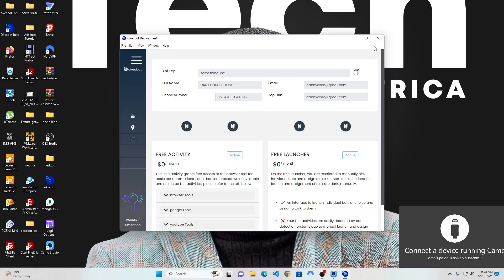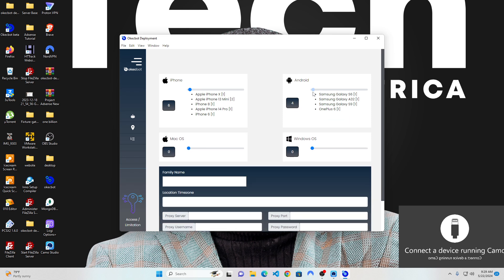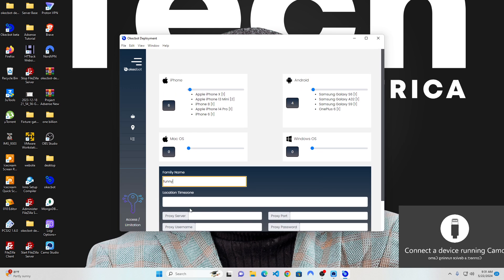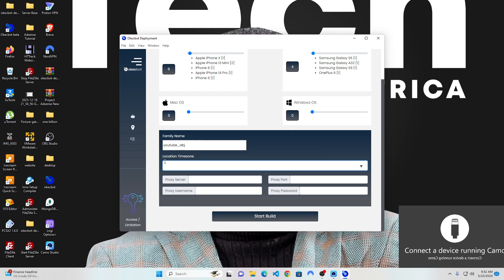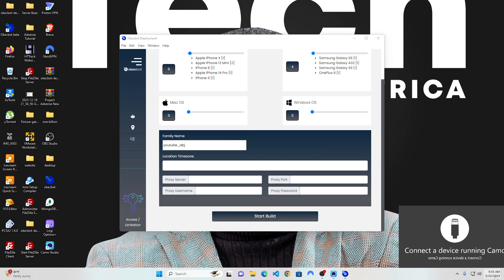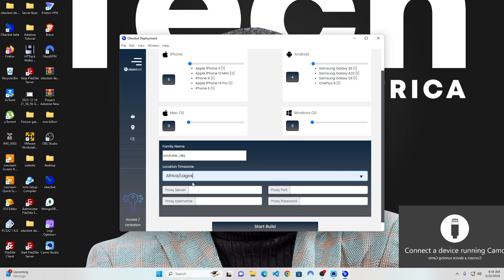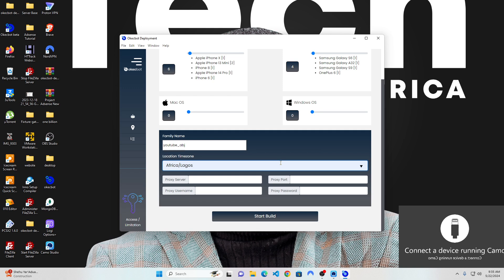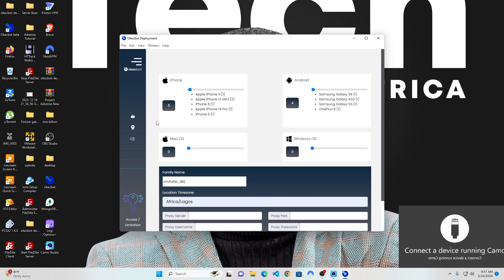How to create mobile browsers / bots using okecbot: Episode 3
This is how to mimic a mobile device and automate bot task using the mobile devices.